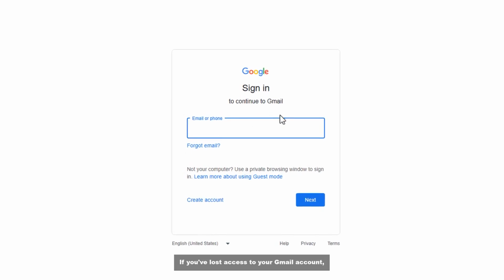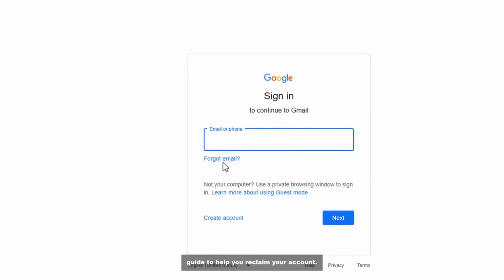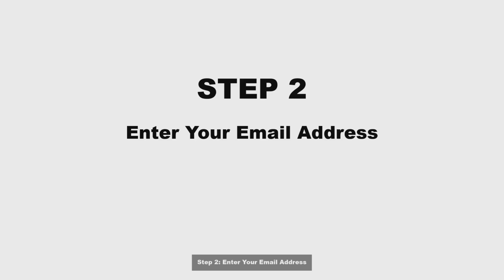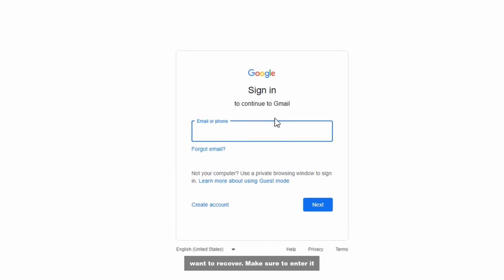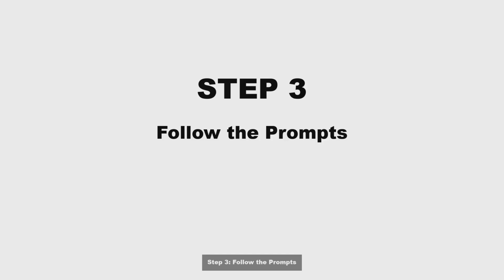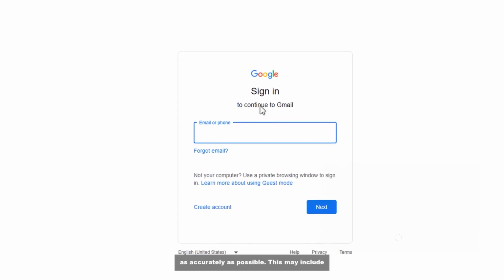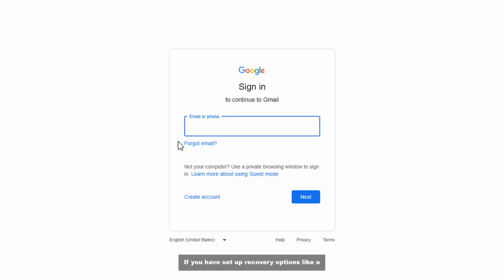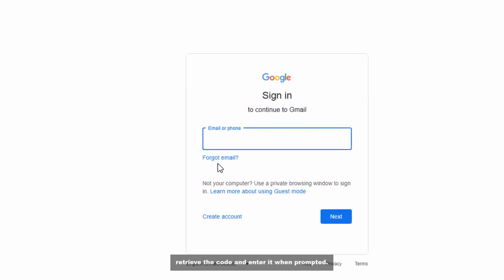How To Regain Ownership Of Your Gmail Account 2026 (QUICK FIX)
In this video, we will show you how to regain ownership of your Gmail account in 2026 with a quick fix. If you've lost access or are facing issues with your Google account, this guide will help you recover it easily.